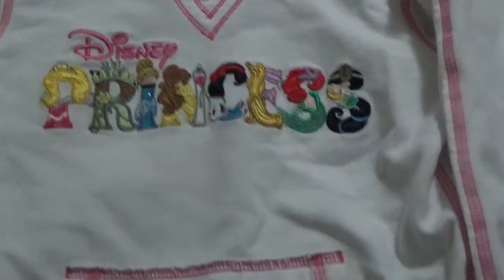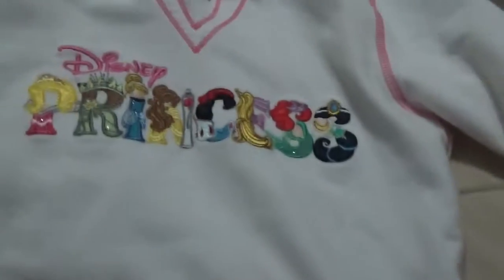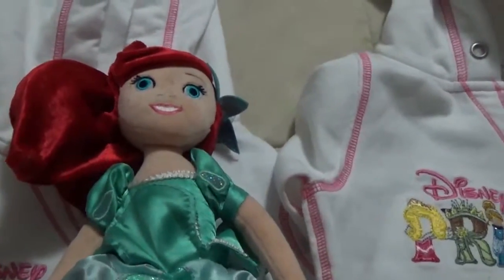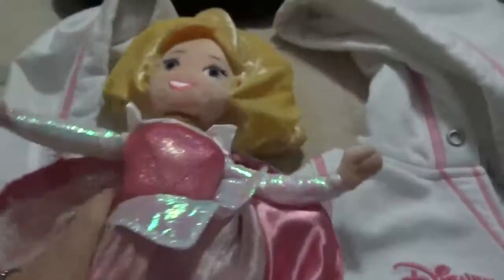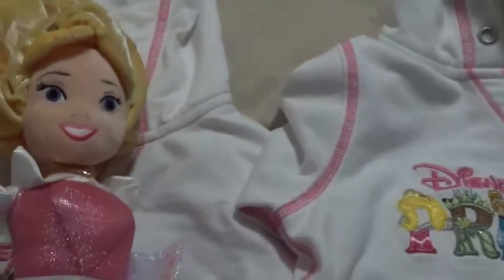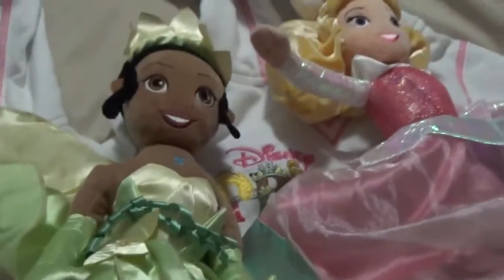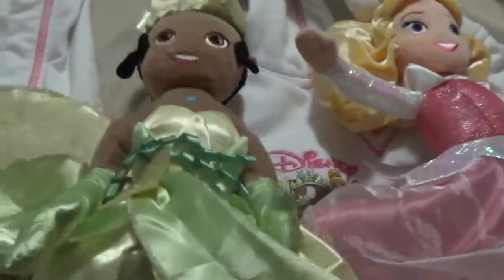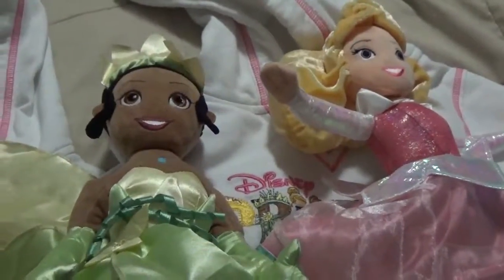New Princess Hoodies and 2 in 1 Princess dolls Only at Disneyland CA 2016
California Adventures Disneyland Ariel Rapunzel Tiana Aurora